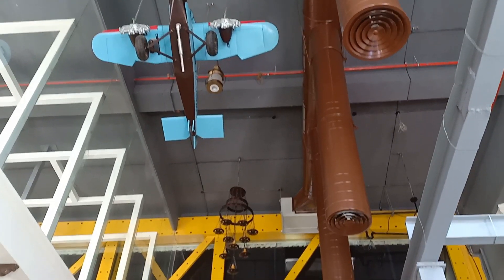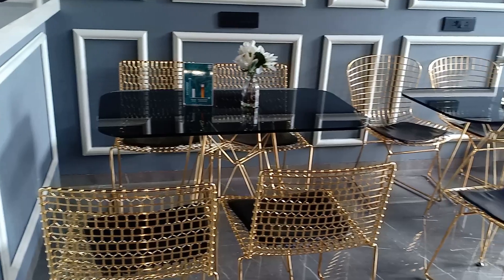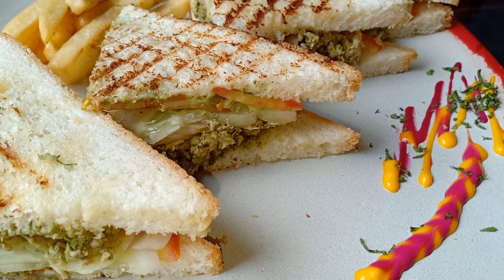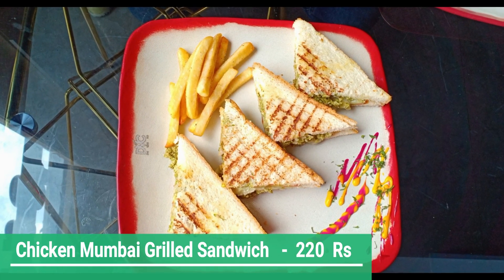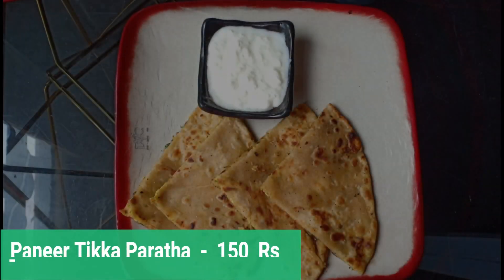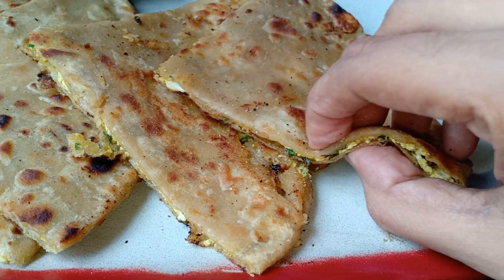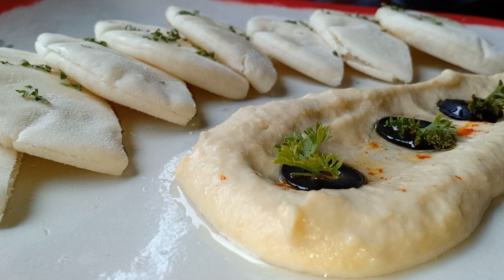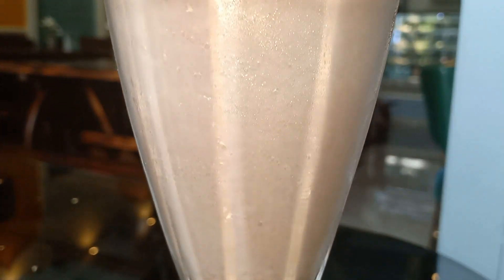Desi Videshi Cafe | Thane West | Ghodbunder Road | Mumbai Food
Desi Videshi is an awesome cafe recently launched in Ghodbundar road. It is located opp. Suraj water park. As name said the theme is base on desi and videshi.

They provide various types of food including healthy food, desi type food like Partha and videshi type Food like pizza and many more

Here I ordered:
➡️Chicken Mumbai Sandwich (4/5)
➡️Healthy pita bread with olive hummus(5/5)
➡️Paneer Tikka Paratha (5/5)
➡️Kit Kat milk shake(5/5)

Taste, ambience the overall experience was great.
I would strongly recommend this place.